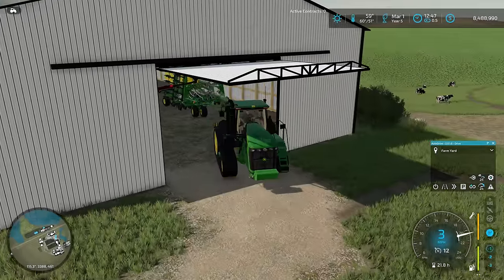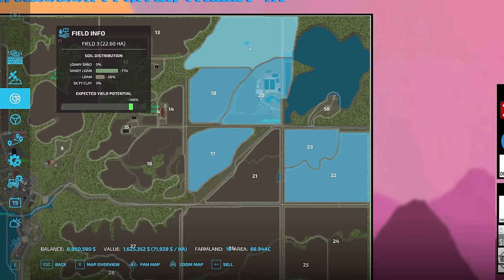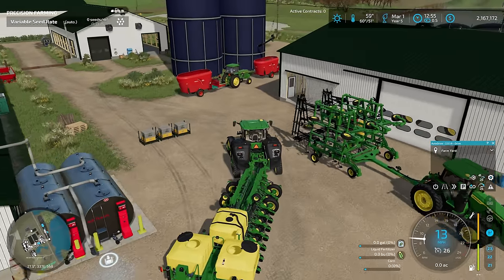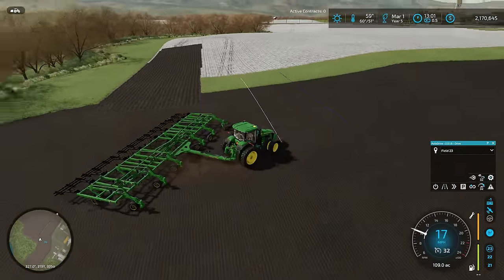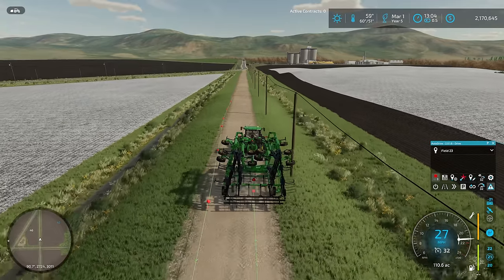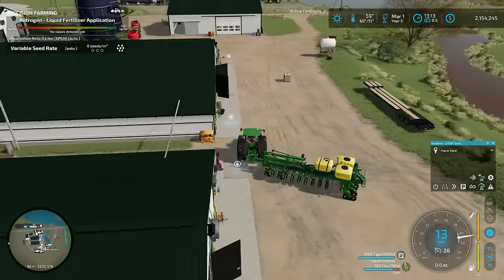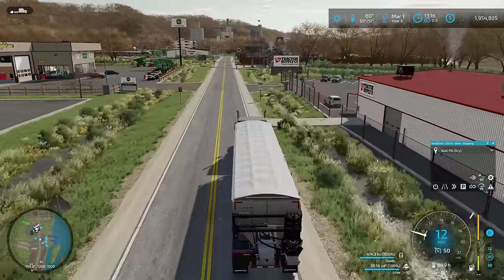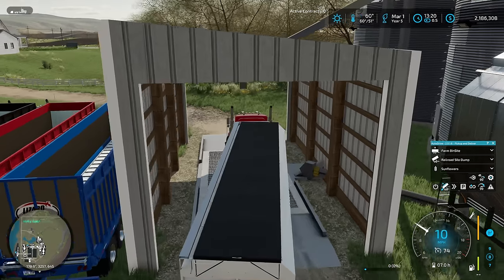Doubling our tillable acres & buying more equipment to keep up on IOWA DAIRY UMRV EP82 - FS22